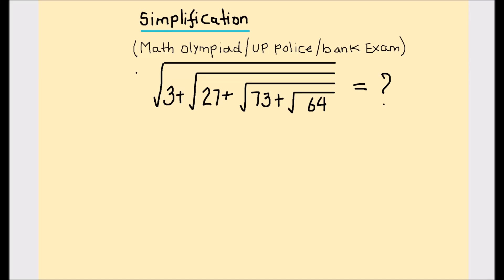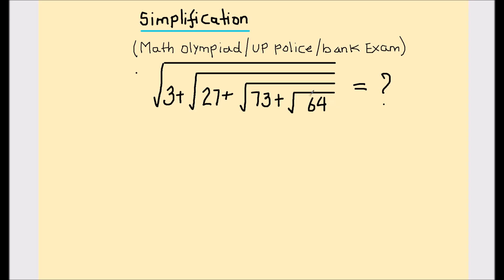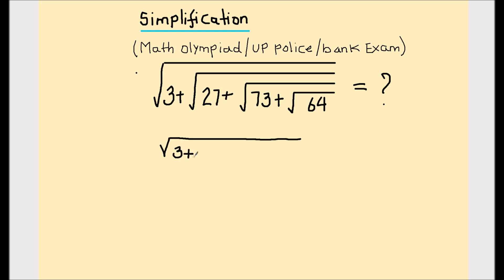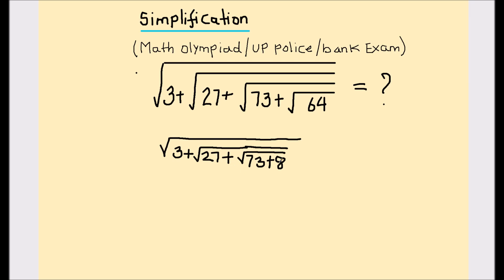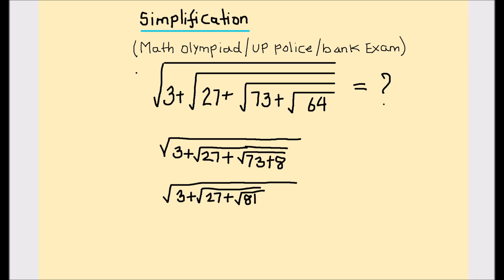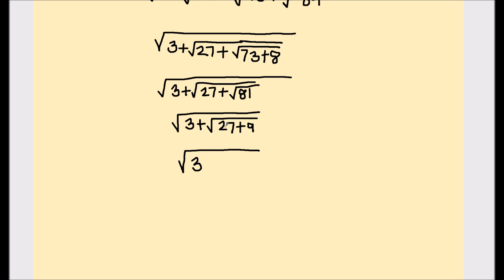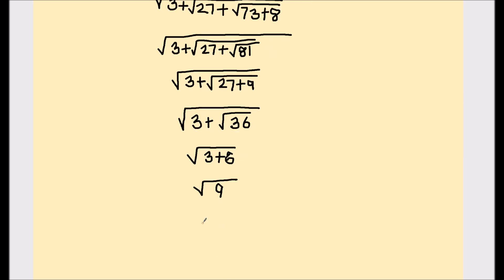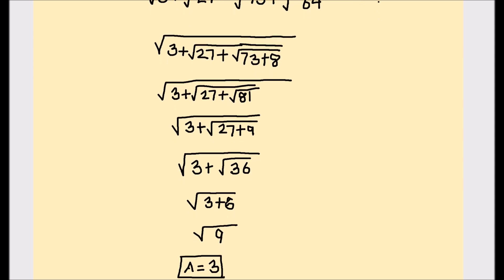Math Olympiad Question / UP police exam / Bank Exam / A nice math problem / competitive exam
This is a step by step video on  Math Olympiad Question / UP police exam / Bank Exam / A nice math problem / competitive exam / A nice math problem/ Math Olympiad problem / a very interesting problem to solve /

Educational Video
Learning Math
Math Help